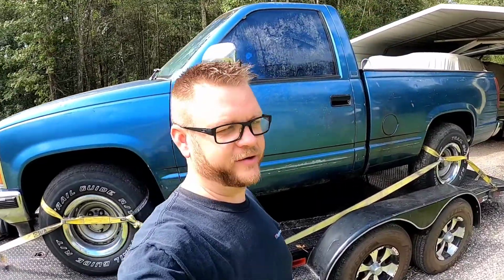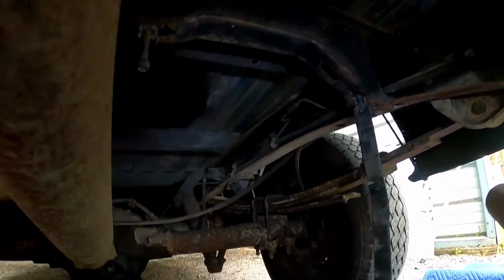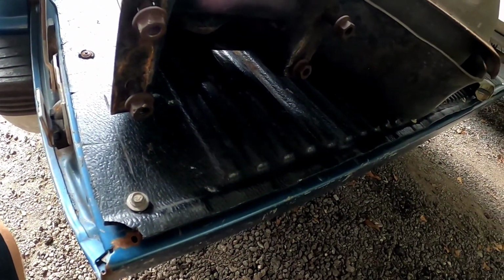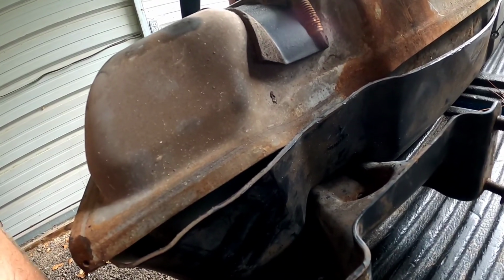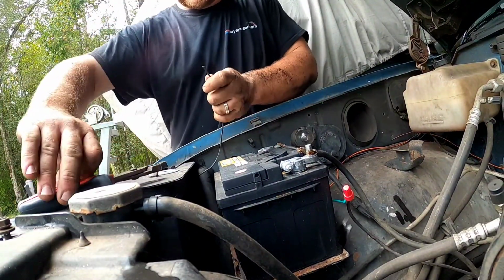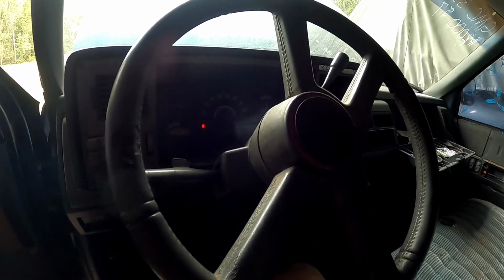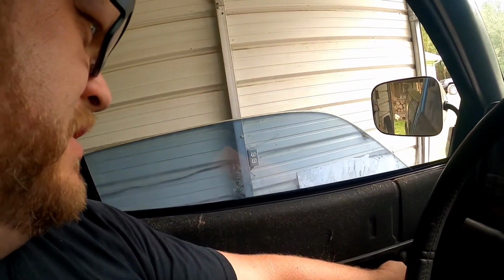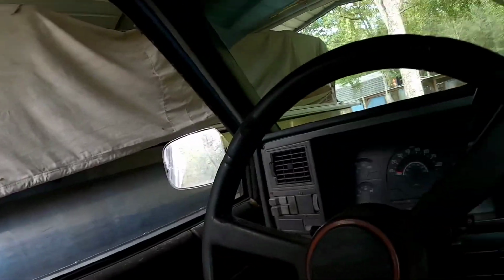Bargain find, let's make it run!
We bought a 1990 GMC c1500. With hard work and love, can we make it run and drive again?